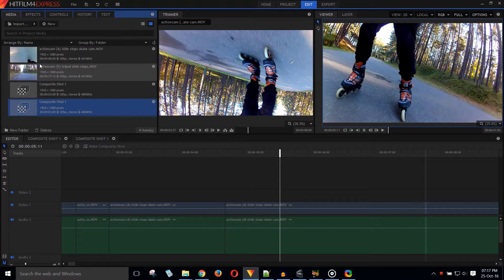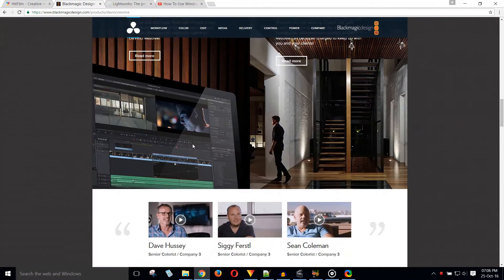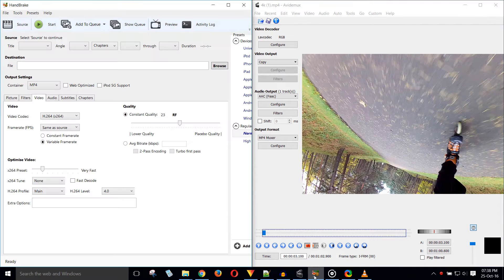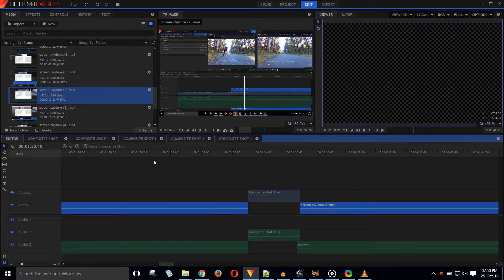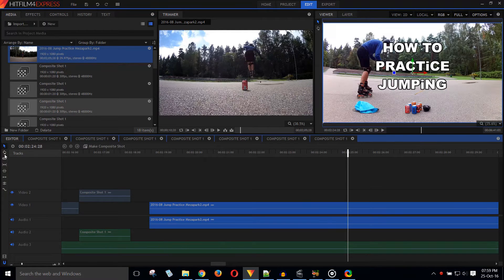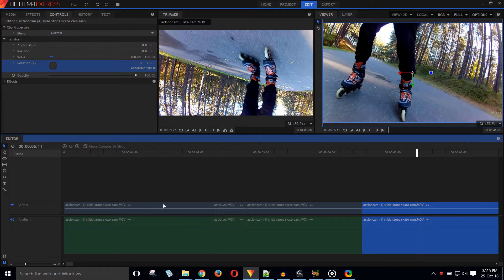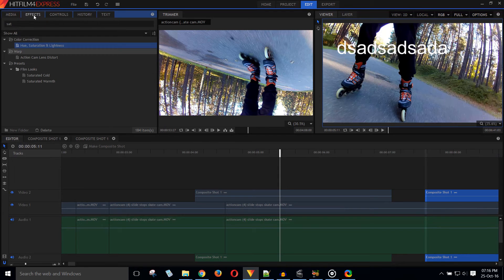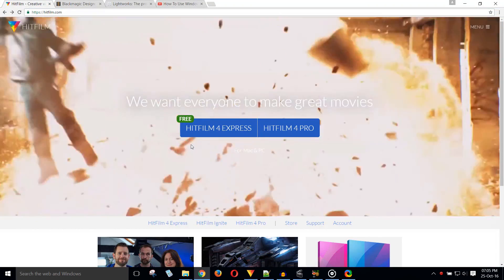How I edit GoPro video with Hitfilm 4 Express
My latest videos were produced with Hitfilm 4 Express. Here are some notes to those of you who consider making your own videos.

The Express version is free. All I need is included in this free version, but if you do need more advanced stuff, you must buy add-on packs, if not the entire Hitfilm Pro version.

*** Does it crash?

Hitfilm has never crashed on my computer. I don't know if crashes do happen on slower computers though. Before I downloaded Hitfilm, I tried DaVinci Resolve. It's another free editor, but it crashed all the time. Obviously, if you have better hardware you can give DaVinci Resolve a try. Another option is Lightorks. If neither of these options work on your computer you can use Windows Movie Maker. I used it until a few weeks ago. It's basic but it gets the job done.

*** Edit in real-time ... kinda

Playback in Hitfilm was a bit staggering but another program, Avidemux, came to my rescue. It quickly reformats the footage. Just select MP4 Muxer output. Although it is a bit annoying having to re-format all my clips, Avidemux comes with a bonus. It lets you trim the beginning and end of your clips, so you save quite a few megabytes that way.

If Hitfilm still staggers after the Avidemux trick, you may use Handbrake to prepare your files.

If this does not work, I'm afraid you're out of options. Do not try Hitfilm's proxies. They take forever to generate and will soon take up 100s of GB.

*** Trim with hotkeys

It's really convenient to trim raw footage with the trimmer. Once on the timeline, I can fine tune the clips.

*** But not always

There is one very very annoying thing with Hitfilm. You cannot select multiple clips and change them all at once. Like if the raw footage is a bit too loud, I cannot reduce the volume of all the clips at once. I need to do it separately for each clip. The same applies to every change, for example saturation and brightness ... then I need to repeat the process for each and every clip.

*** A workaround for audio

Set the audio size to extra large. It makes manual control easier so you can quickly adjust all the clips that way.

*** A workaround in general

Skip the trimmer altogether. Add the input files directly to the timeline. Apply all the effects and controls you need while each file is still one clip. Then do the clipping on the editor timeline.

*** Narrate with Audacity

Hitfilm does not have an audio recorder but exporting from Audacity is as easy as can be. It also has a noise reduction function which is quite good.

*** Easy rotate

This is very convenient if you are like me and shoot upside down with action cams.

*** The thumbnail slowdown

The preview thumbnails are re-generated every time timeline is updated. This causes sluggish playback, so better select no thumbnails.

*** Complicated Text

Inserting text takes quite a few steps. Make a composite shot. Select text tool. Mark the text area. Write a text. Mark the text. Open the text editor. Open the media tab. Drag it onto the timeline.

At least adding more texts later on is easier. In the media panel, right click the original composite shot and duplicate it. Double-click the new one. Then double-click the text. Then click Ctrl+A and write your new text. And finally drag the new composite shot onto the timeline.

*** Cross Disolve too...

Cross disolve transistions also require a few more steps than it ideally would.

*** Easy picture-in-picture

At least adding a video on top of the main video is as easy as can be. And this is very useful for YouTube where I often do this to reference another clip.

*** Final verdict

Although Hitfilm does have some annoying sides, it is my favorite editor at this point. I'd like to add that I am a beginner, and there may very well be better ways of doing things that I'm simply not aware of.